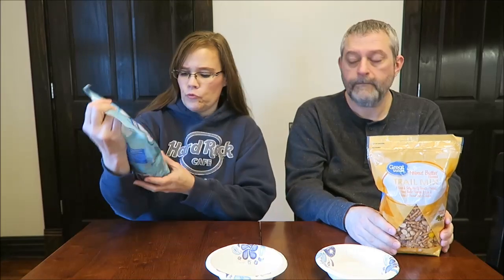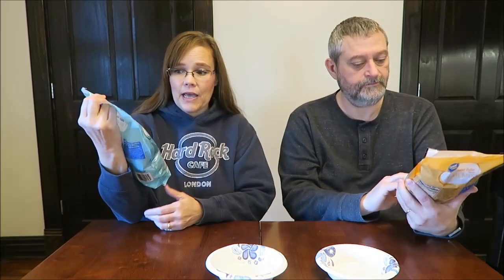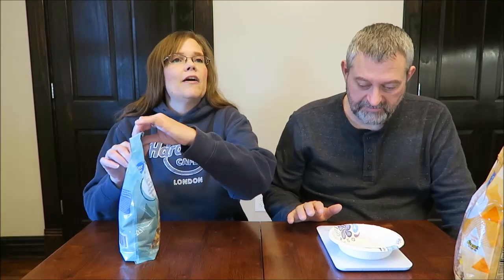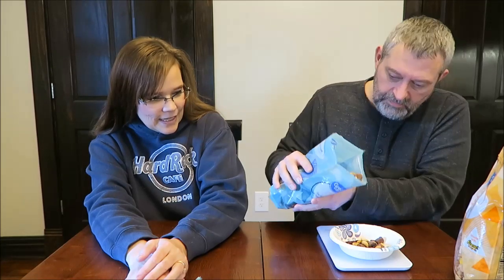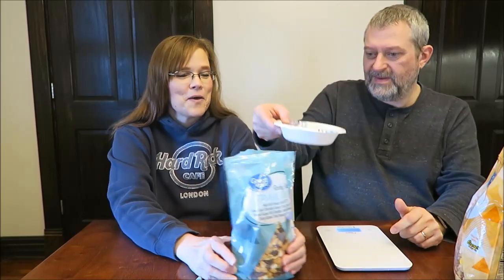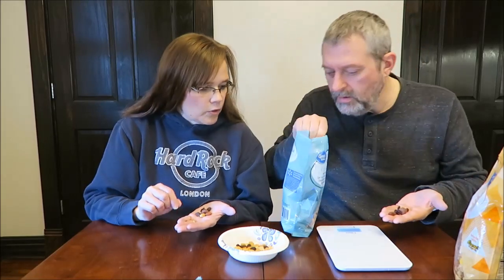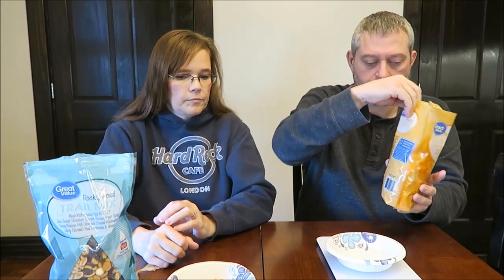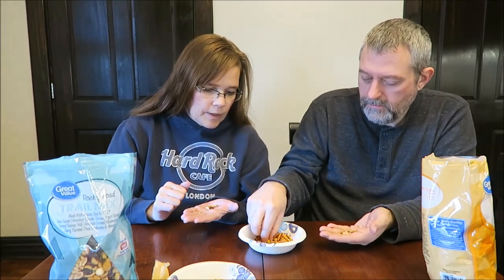Great Value Trail Mix: Peanut Butter with Reese’s Pieces & Rocky Road with Nestle Chocolate Chips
This is a taste test/review of the Great Value Trail Mix in the Peanut Butter with Reese’s Pieces variety and the Rocky Road with Nestle Semi-Sweet Chocolate Chips. They were $5.38 each.
* The Peanut Butter has a sweet and salty mix of peanuts, pretzels, peanut butter flavored drops and Reese’s peanut butter candies. ¼ cup (30g) = 150 calories
* The Rocky Road is made with peanuts, real Nestle semi-sweet chocolate chunk, raisins, yogurt flavored covered raisins, milk chocolate covered marshmallows, and cherry flavored dried cranberries and almonds. ¼ cup (37g) = 200 calories